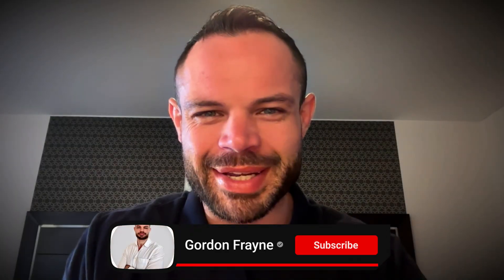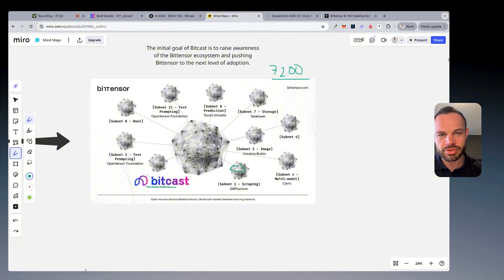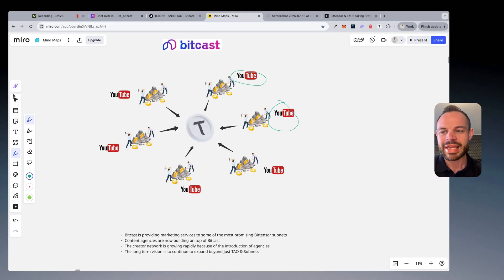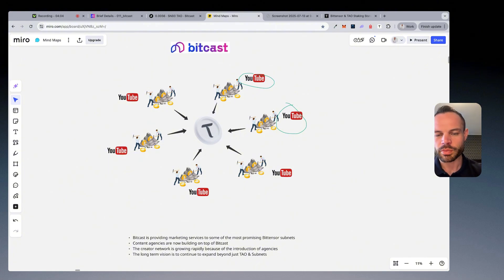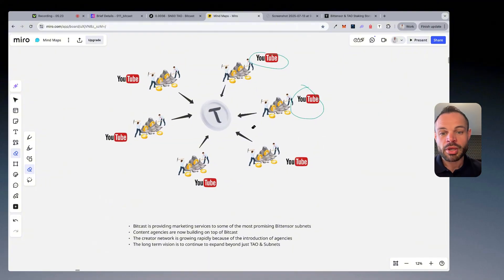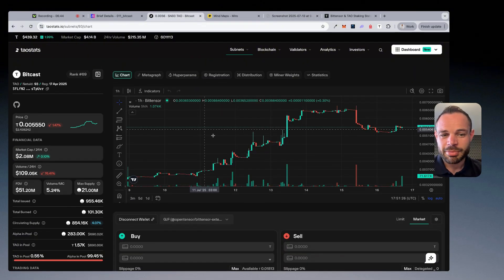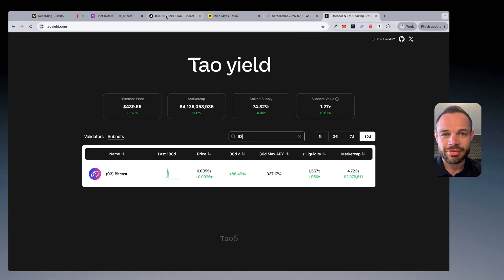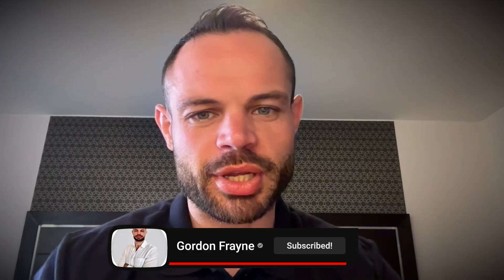How AI Generates $3,000+ Per Day — TAO Ecosystem Explained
In this video, I share my exact process for making $3,214 per day by leveraging artificial intelligence (AI) within the TAO ecosystem — a groundbreaking decentralized network that rewards AI contributions with cryptocurrency.

🚀 What You'll Learn:
How the Bitcast Subnet Plays a Role in Mining Rewards :
The Bitcast subnet is a specialized part of the Bittensor network focused on AI tasks related to video content discovery and curation. By mining on Bitcast, contributors power and improve these AI models, which generate value recognized by the network’s consensus system. Mining rewards are distributed based on the quality, relevance, and usefulness of the AI models contributed.

How AI Contributes to the Value and Ranking Within the TAO Network :
AI models within the TAO ecosystem are ranked by their performance, relevance, and contribution to the network’s overall intelligence. Higher-ranked models earn greater mining rewards, fostering continuous innovation and competition. This ranking system ensures that the ecosystem rewards the most valuable and accurate AI contributions, driving sustainable growth.

How to Get Started with TAO as a New Miner or Contributor :
To get started, set up hardware equipped with GPUs suitable for AI training and install the official Bittensor mining software. Familiarize yourself with TAO’s protocols and subnets, and join community forums to stay updated and receive support. Start mining on smaller subnets like Bitcast to build experience, then scale up your operations as you become more confident.

Bitcast is one of the most innovative subnets in decentralized AI — rewarding creators and validators who power video-based content discovery and curation. In this video, I break down how mining rewards work, how you can get involved, and why Bitcast is rapidly becoming one of the highest-yielding opportunities within the TAO ecosystem.